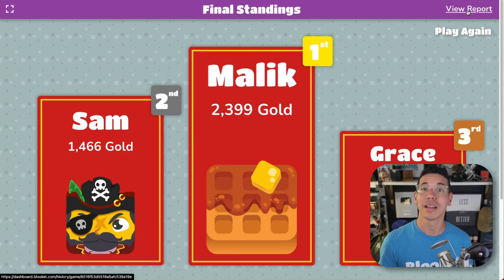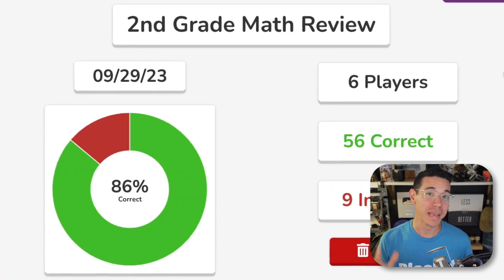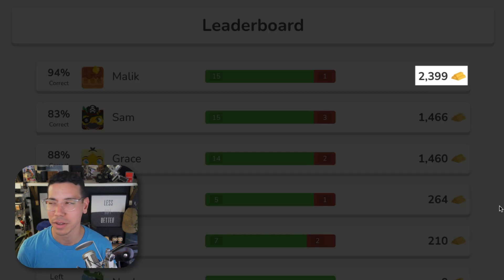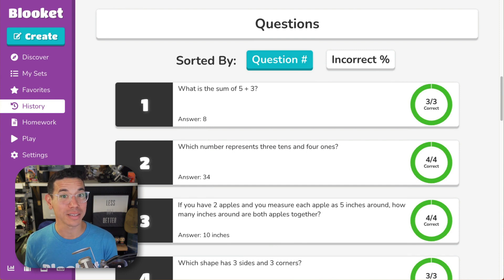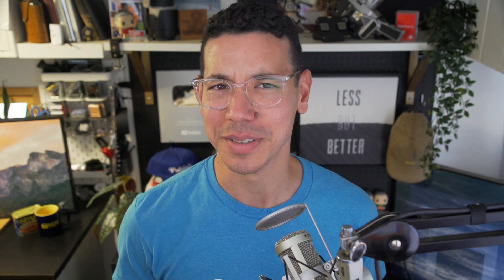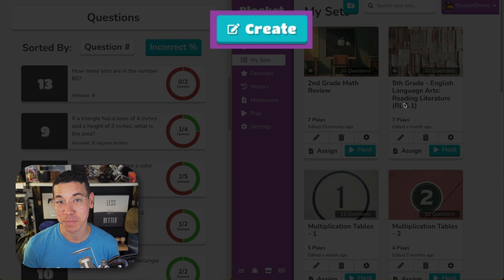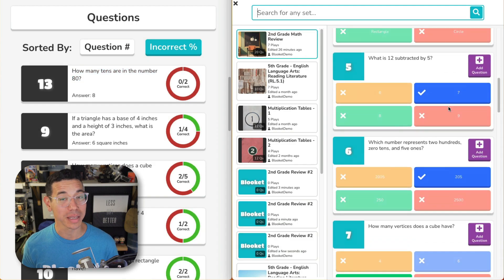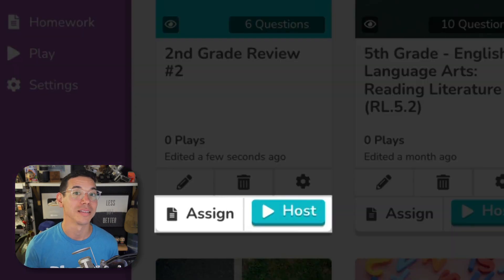Blooket Reports: Complete Guide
Ever wondered how your students performed in a Blooket game? Dive into Blooket Reports! This guide will walk you through accessing, understanding, and utilizing these reports to enhance your teaching and review strategies.

⏰ Chapters:
00:00 Introduction to Blooket Reports
00:16 Accessing Live Game Reports
00:23 Navigating Past Game Reports
00:33 Navigating Homework Reports
00:42 Understanding Basic Report Information
01:18 Enhanced Reports for Blooket Plus Subscribers
01:55 Practical Uses of Reports
02:20 Creating Review Sets with the Question Bank